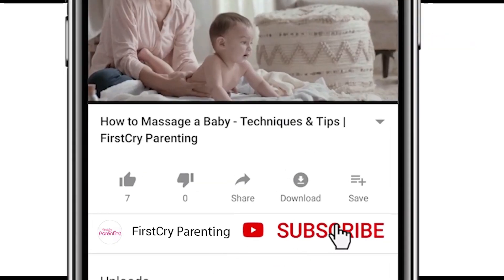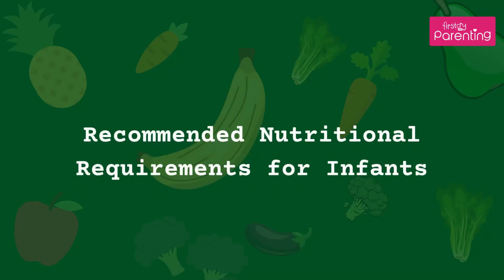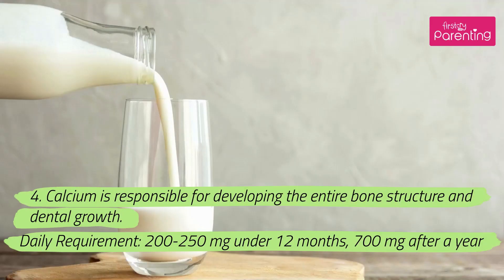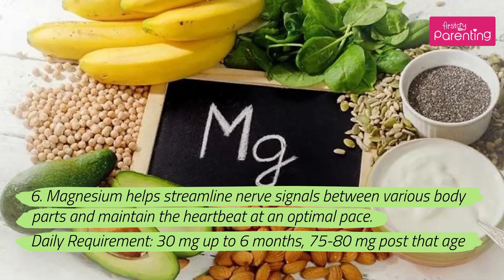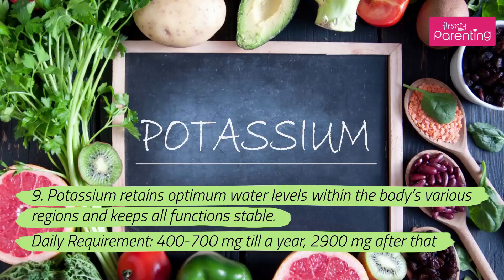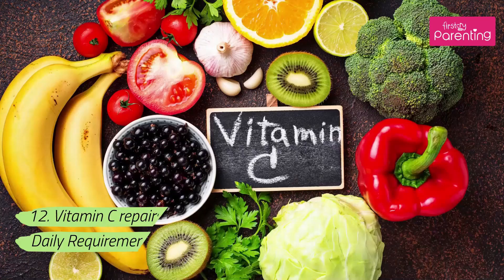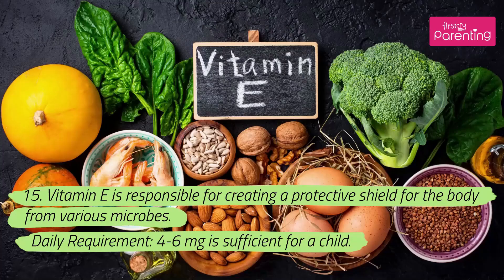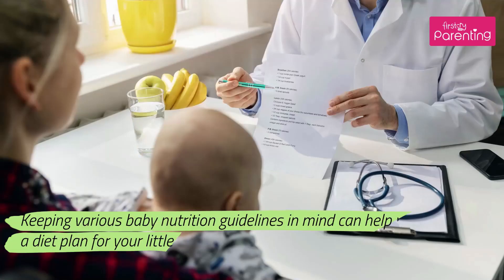Essential Nutrients for a Baby (For 6 Month Old and Above)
A baby is initially dependent on breast milk, but when they start having solids, the possibilities of nutritious food items to serve will be endless. But infant nutrition demands keep changing, depending on their growth phase.

We have made this video on essential nutrients for babies, keeping various baby nutrition guidelines in mind. It can help you chalk out a diet plan for your little bundle of joy as they grow through the years. Instilling proper nutrition habits at an early age helps maintain them in the life ahead, ensuring that your baby stays healthy and makes the right nutrition choices. Nutritious food should not be looked at as purely as a meal. Lifelong adherence to the habit of having proper and nutritious meals is necessary.